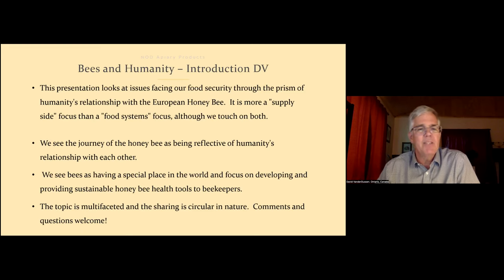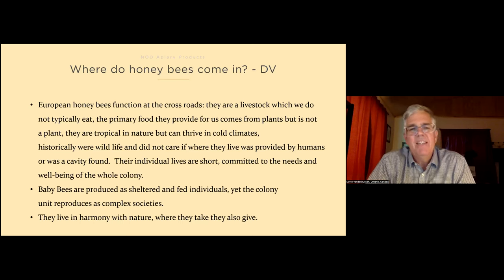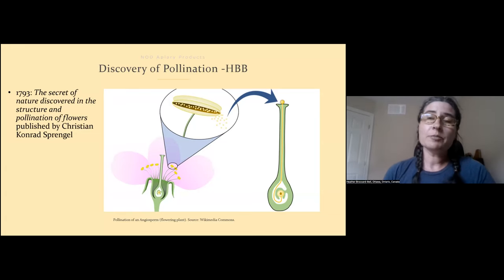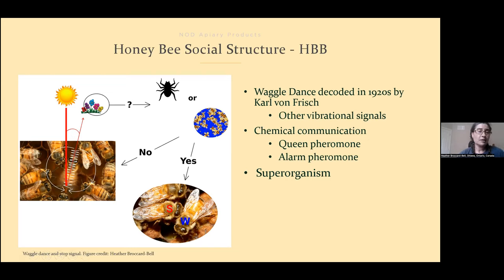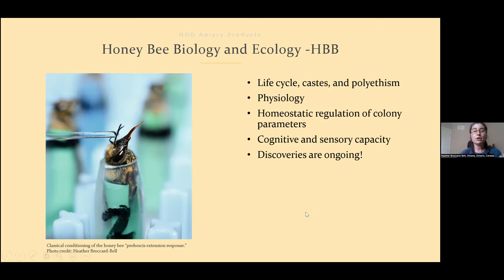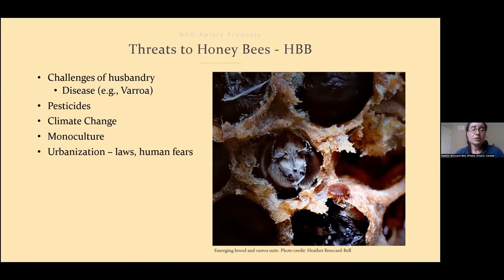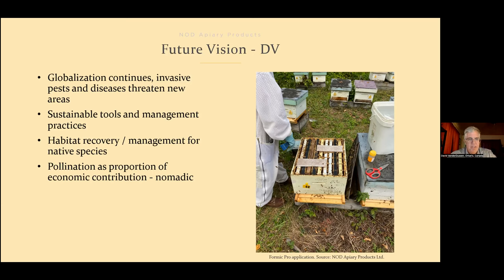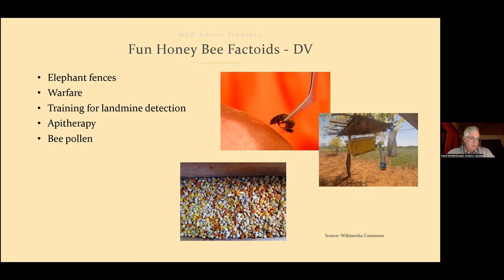Understanding the Global Impact of European Honeybees: David VanderDussen, Heather Broccard-Bell,PhD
How honeybees contribute to global food security: historically, present contributions and challenges, and future vision.
European honeybees are a key contributor to the quality and volume of the human diet through the pollination of plants.  They were introduced into agricultural and natural systems around the world by humans.  Highly reactive to changes in the environment, honeybee health concerns are reflective of the many challenges in the modern reality of global agriculture.   In this presentation, we will explore the multifaceted role of beekeeping around the world, the amazing communication capabilities of honeybees as a superorganism, how to improve the sustainability of beekeeping, and a few more key bee facts.
About the Presenters:
NOD (Nature’s Own Design) Apiary Products is a Canadian-based international manufacturer and distributor of a small range of patented bee protection products. Launched in 1997, founder and commercial beekeeper David VanderDussen provides direction to the company.  NOD’s Honeybee Health Research and Education specialist, Dr. Heather Broccard-Bell, brings eight years of honeybee-focused research, conducted primarily at the University of California San Diego’s Nieh Bee Lab, to the company’s honeybee protection efforts.